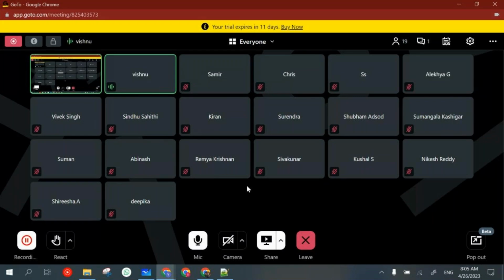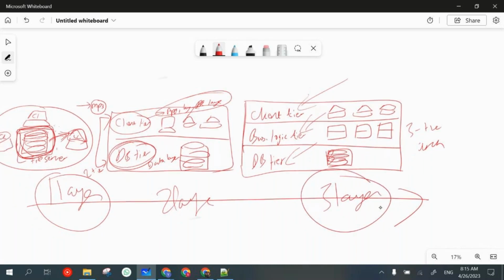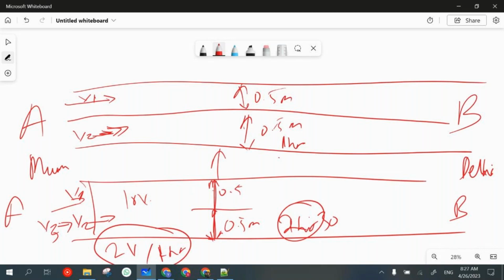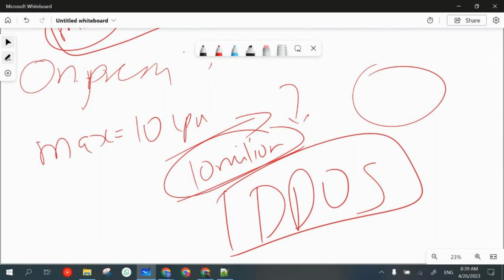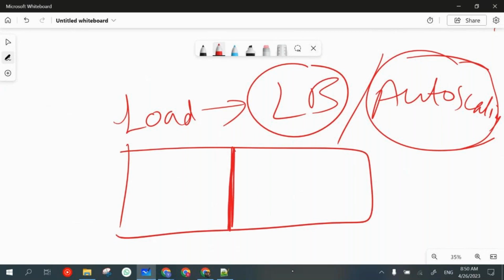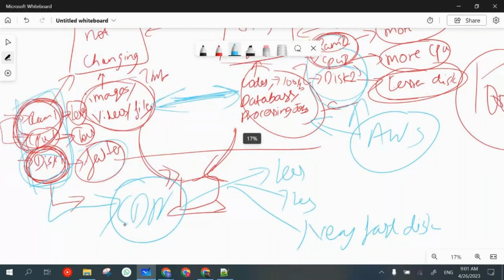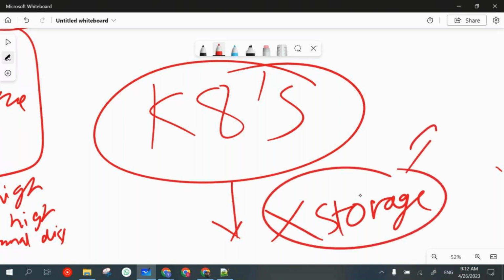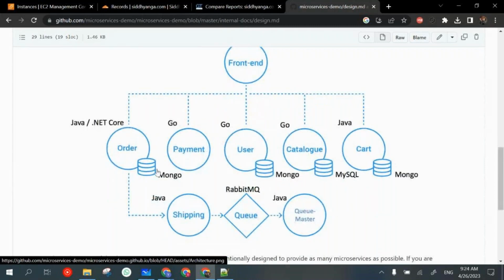JMeter P.T Basics to Master with BeanShell Day 1. WhatsApp us on +91-8019952427 to enroll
JMeter Performance Testing Basics to Master with BeanShell, InfluxDB, Grafana, Jenkins, AppDynamics, Kubernetes and Docker Day 1 on 26th April 2023.

2) Cloud Performance Engineering in DevOps - Core to Master Level

9) SAPGUI protocol - Performance Testing for SAP applications Using LoadRunner

19)Automated Performance : End user experience , Monitoring and Jenkins Pipeline execution – Crash Course

28)Winning New Performance Testing Clients and Presenting Performance Test Proposals

29)Crash Course On Performance Monitoring – End User Experience of Web and Mobile Apps